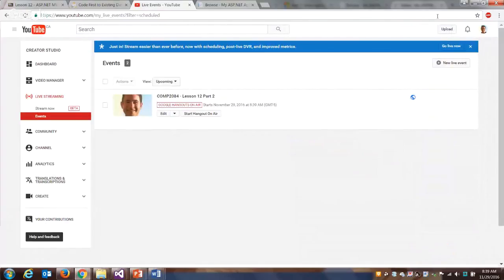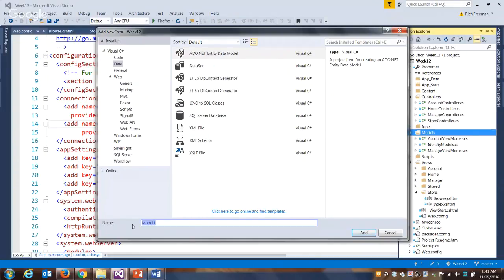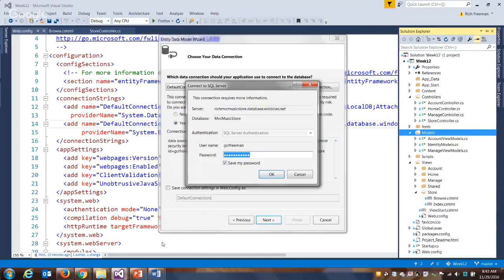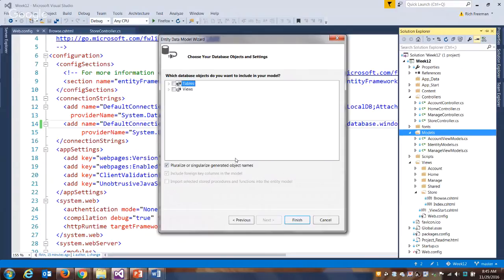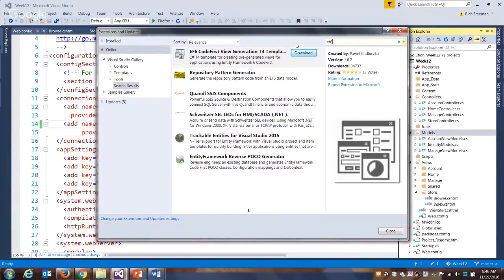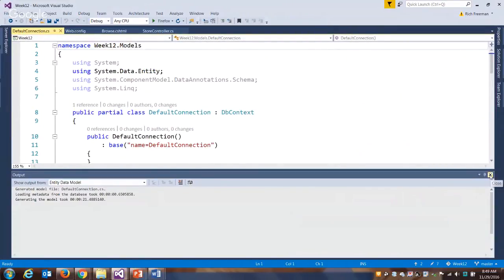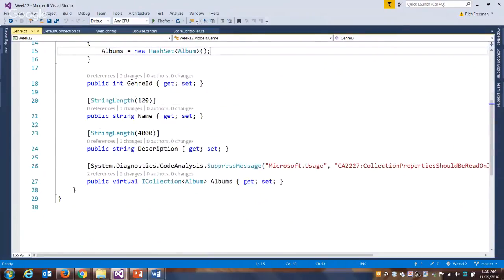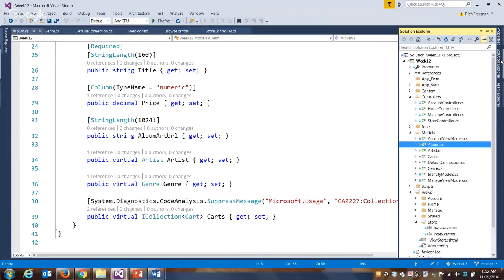COMP2084 - Lesson 12 Part 2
Code First from Database - Setting up an asp.net mvc model